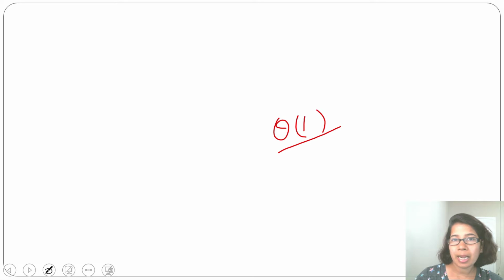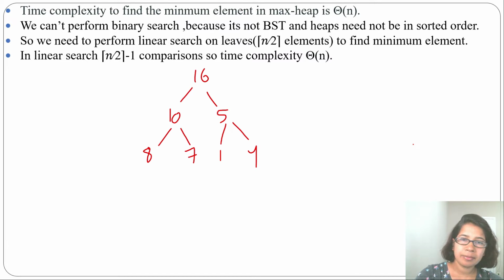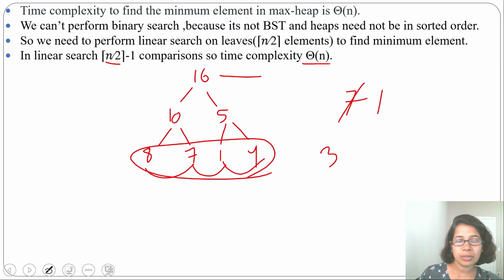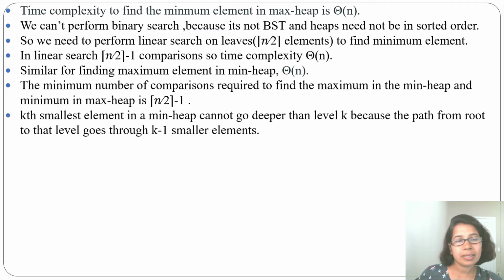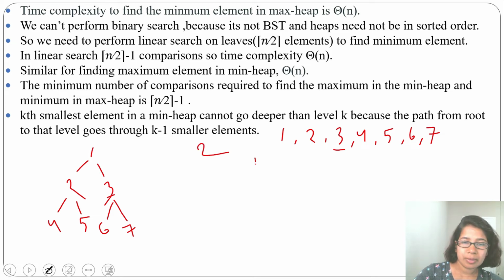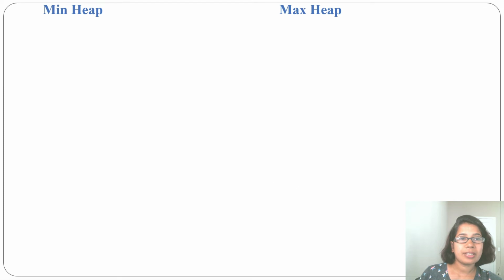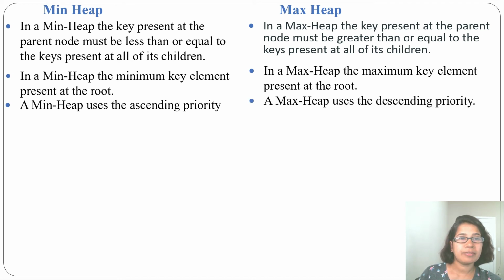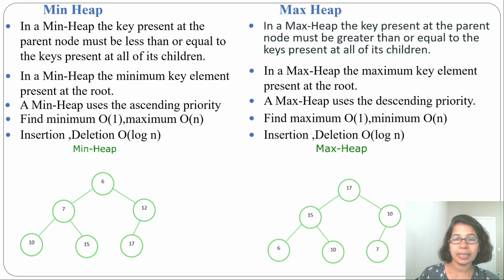Ch 5.7: Max heap vs Min heap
0:26 how to find minmum element in max-heap and maximum element in min-heap
3:43 Applications of Heaps
4:04  Max heap vs min heap